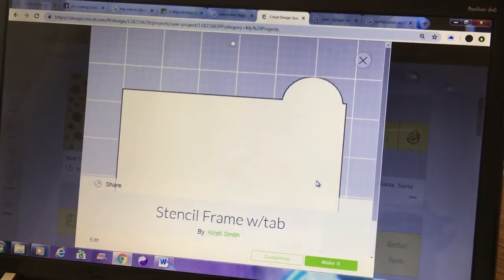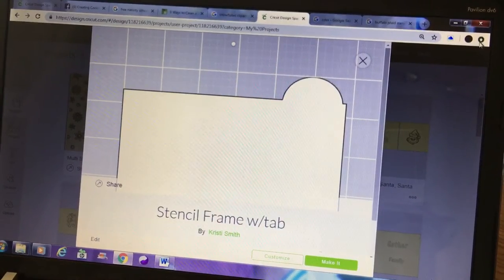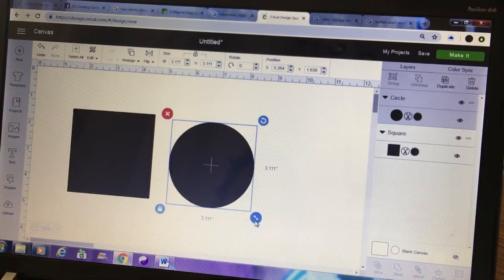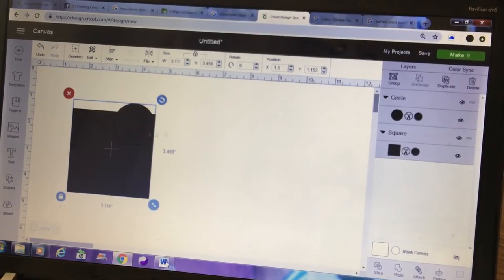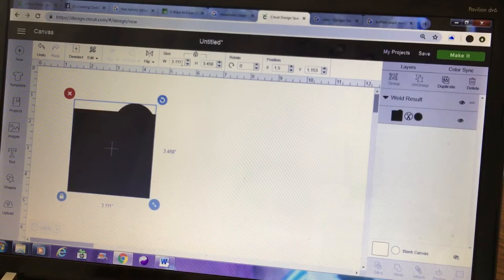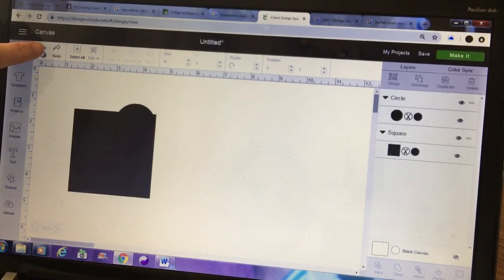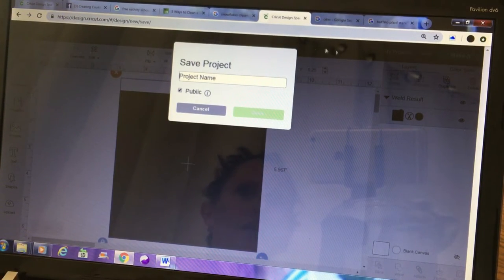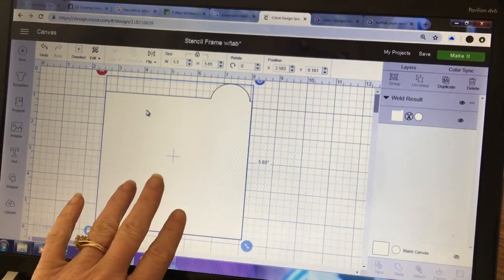How to make a stencil frame with a tab in Design Space.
Stencil Frame w/tab